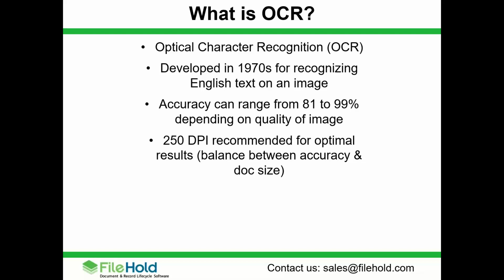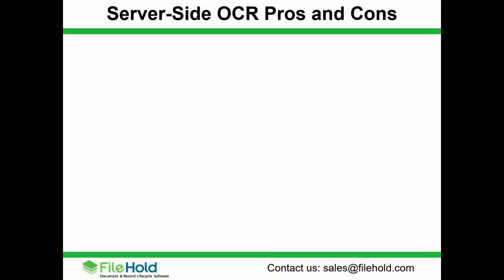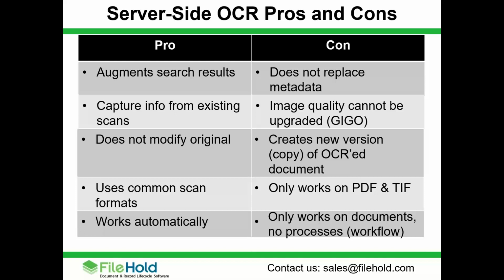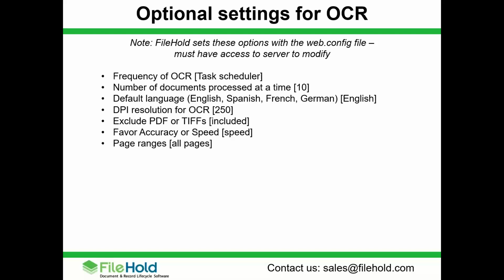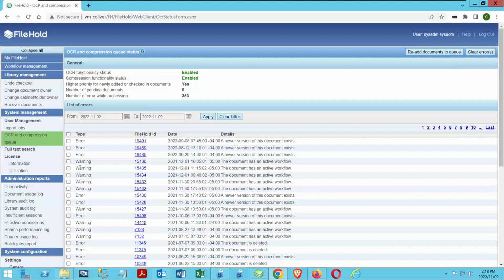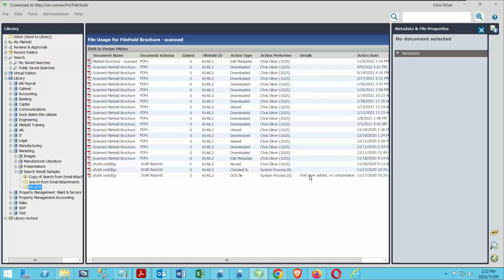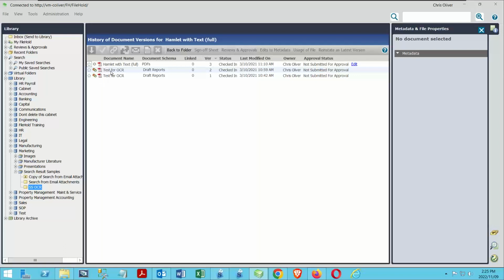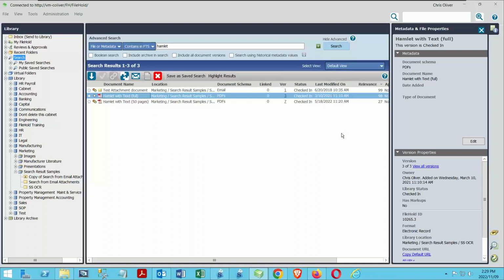FileHold - Server-Side OCR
Scanned documents are "flat" by nature - no text layer to make their content searchable. Learn how to make all of the documents in the FileHold library fully searchable using FileHold server-side OCR to add a layer of searchable text automatically to PDFs and TIFFs.